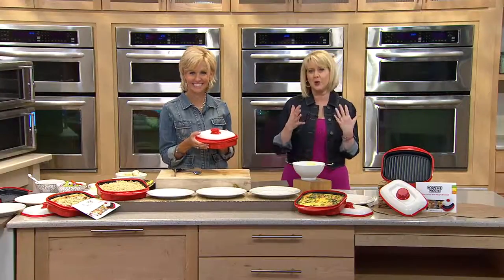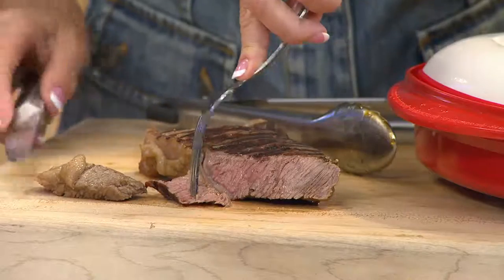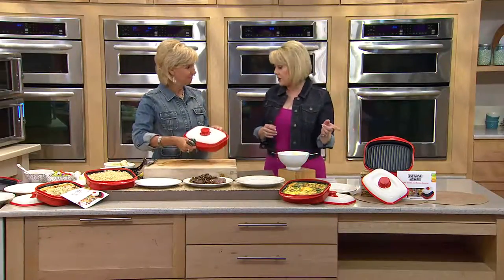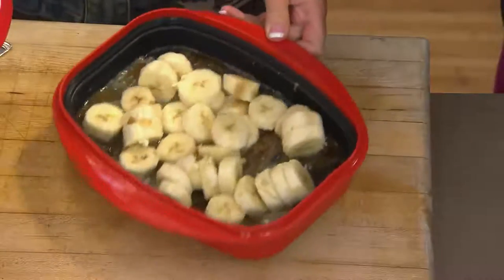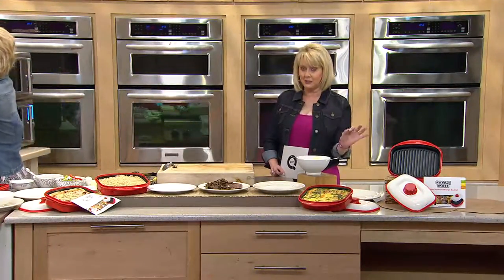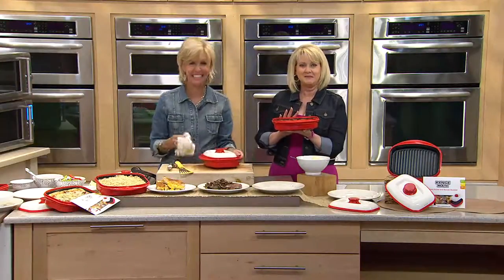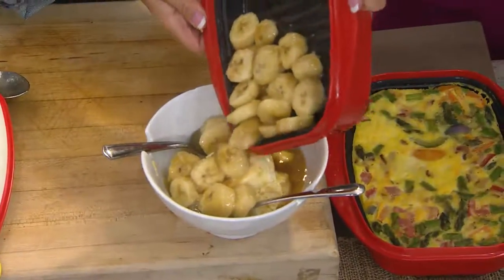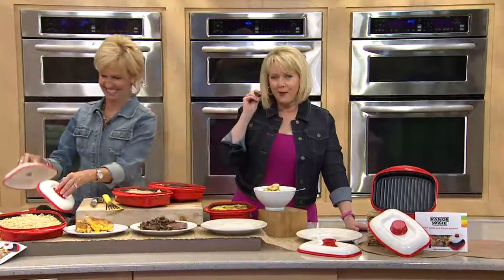Rangemate 3 pc set Nonstick Microwave Grill Pan with Tony Notaro